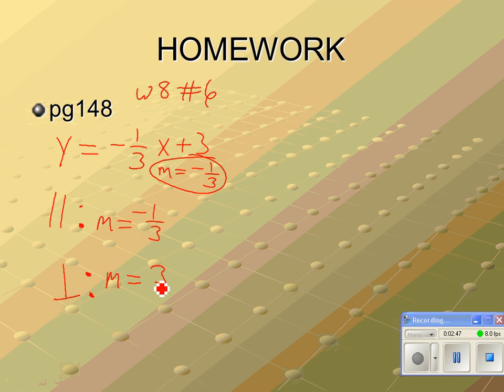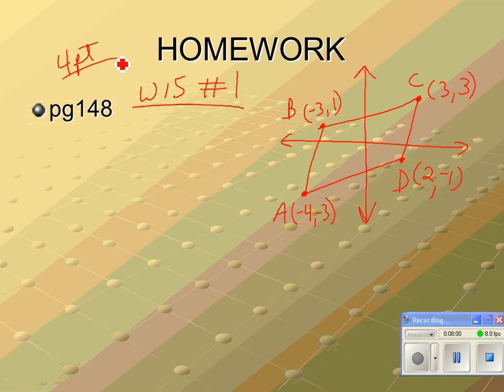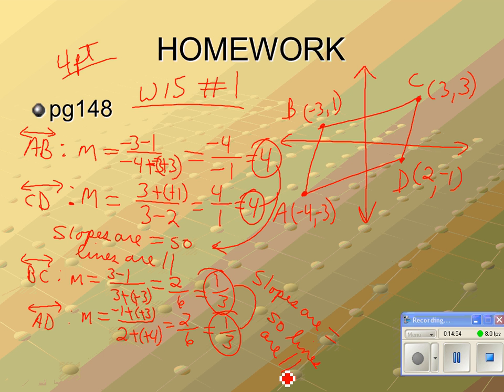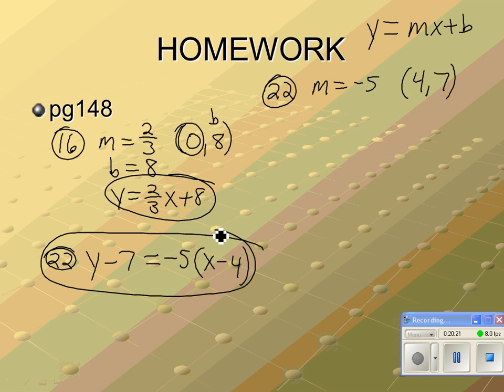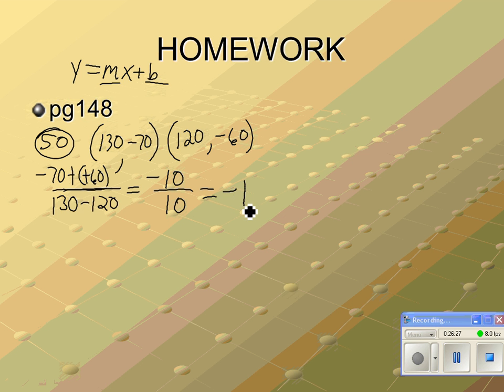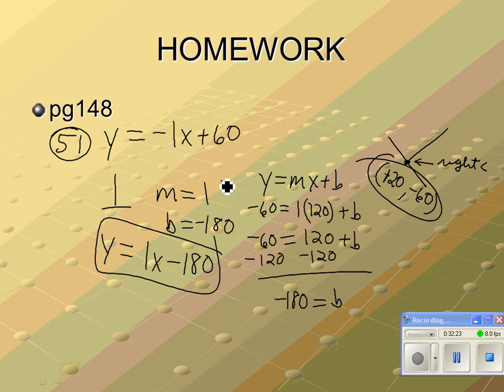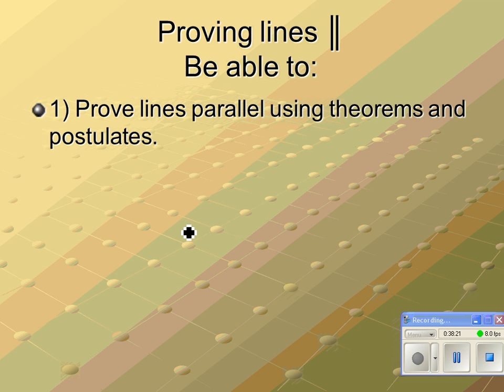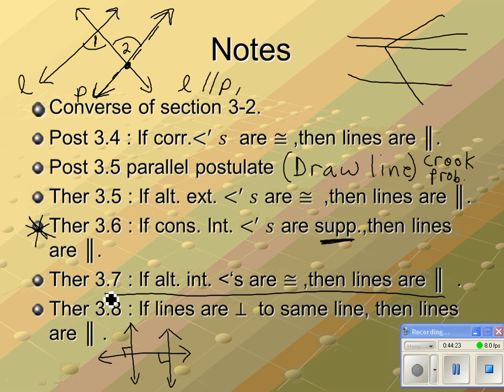video lesson 3 5